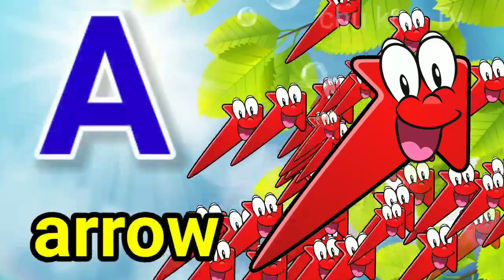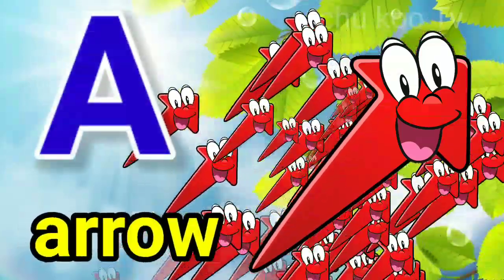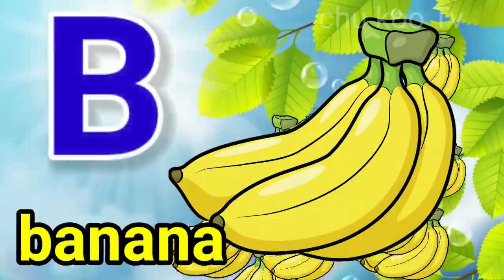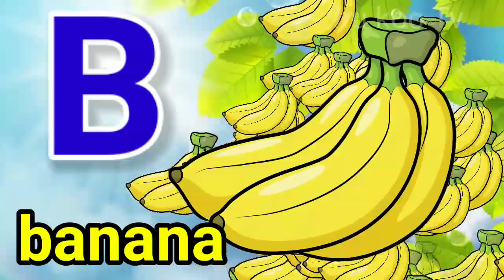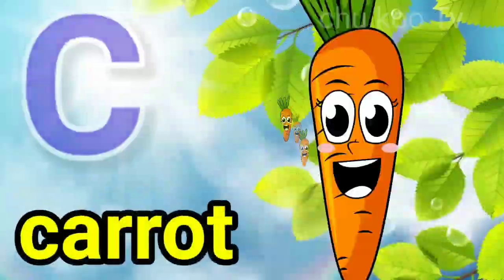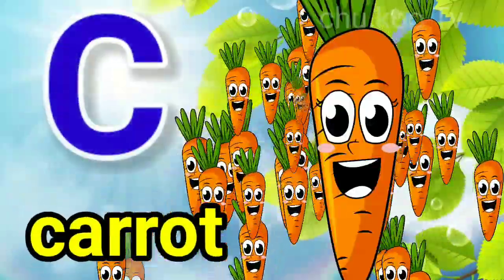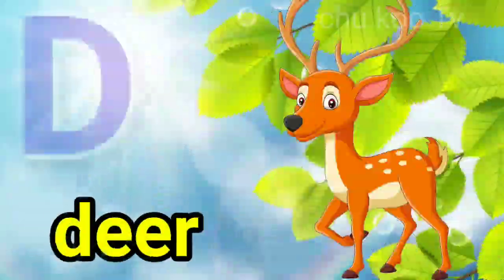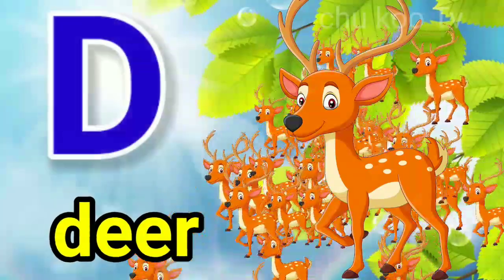A for apple b for ball abcd phonics song alphabetअ से अनार क से कबूतर क ख ग हिन्दीवर्णमाला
A for apple b for ballabcdphonics songalphabetअ से अनार क से कबूतर क ख ग हिन्दीवर्णमाला

rhymes video
rhymes for kids
rhymes rhymes
Sounds for Children
Phonics Song
TWO Words Song
children songs
baby songs
Apple
ABC
abcd
abcd phonisc song
phonics songs
abc phonics song
abc song
kids poem hindi
kids hindi poem
nursery rhymes
nursery poem
abc learning
abcd song
अ से अनार क से कबूतर
alphabets
A se anar
Aseanar
A_se_anar
Aa se aam
Aaseaam
Aa_se_aa
a for apple
a forapple
a_for_apple
b for ball
bforball
b_for_ball
हिंदी वर्णमाला
हिंदीवर्णमाला
हिंदी_वर्णमाला
हिन्दी वर्णमाला
हिन्दीवर्णमाला
हिन्दी_वर्णमाला
हिंदी व्यंजन
हिंदीव्यंजन
हिंदी_व्यंजन
हिंदी स्वर
हिंदीस्वर
हिंदी_स्वर
हिंदी स्वर व्यंजन
हिंदीस्वरव्यंजन
हिंदी_स्वर_व्यंजन
abcd song
abcdsong
abcd_song
hindi alphabets
hindialphabets
hindi_alphabets
hindi alphabet
hindialphabet
hindi_alphabet
अ से अनार
असेअनार
अ_से_अनार
आ से आम
आसेआम
आ_से_आम
क से कबूतर
कसेकबूतर
क_से_कबूतर
kids song
kidssong
kids_song
hindi
english
हिंदी वर्णमाला
 Abcd phonic song
इसेइमलीईसेईख से अनार
अ से अनार आ से आम ई से इमली
अ से अनार आ से आम ई से इमली उसे उल्लू
क से कबूतर ख से खरगोश ग से गमला
क से कबूतर उड़ा रहे थे
क से कबूतर ख से खरगोश ग से गमला घ से घड़ी
अआ इ ई